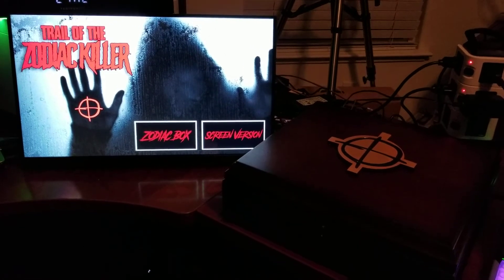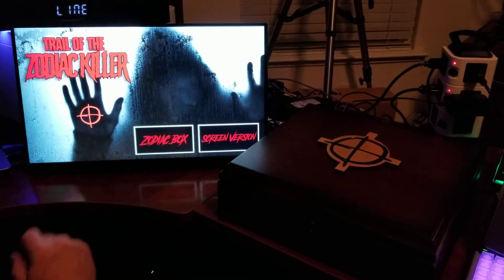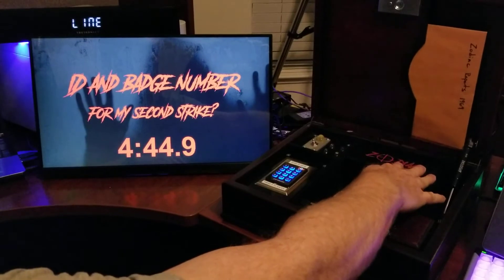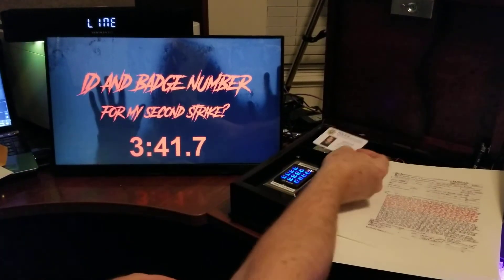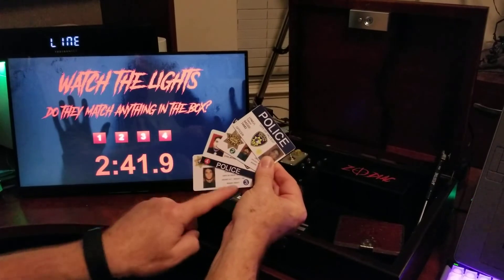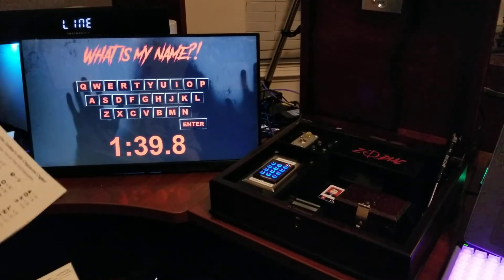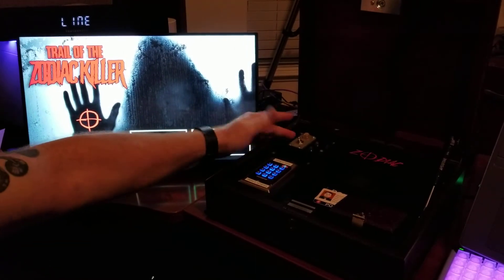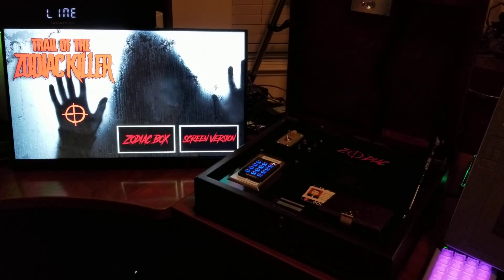Digital escape room using VenueMagic Screens and ShowNodes: Zodiac Killer pt.2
Here you have a beautiful example of the kind of projects you can make with VenueMagic Screens. Done by our very creative customer, Dexter!

VenueMagic.com
ShowNodes.com

You can also upgrade your existing version 2.6 installation to 3.X